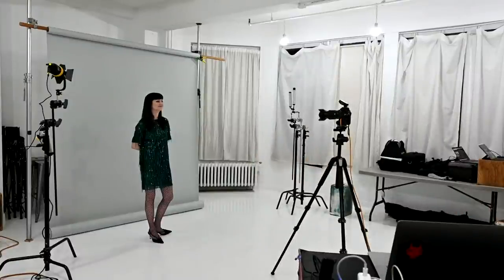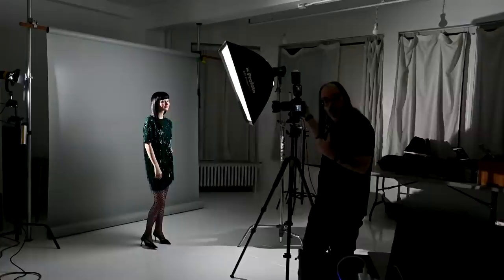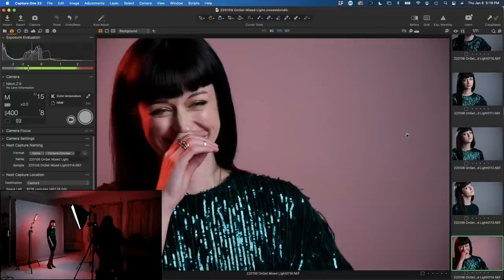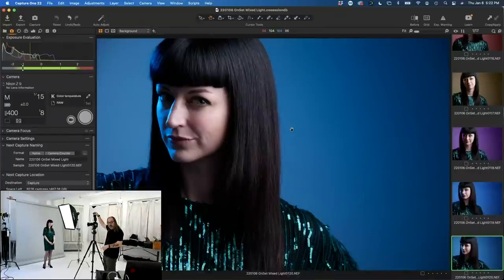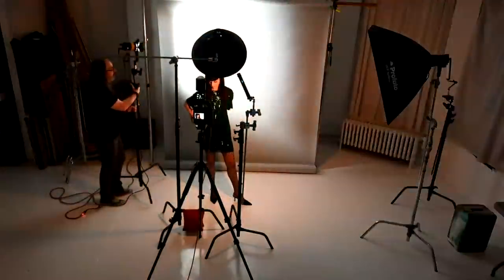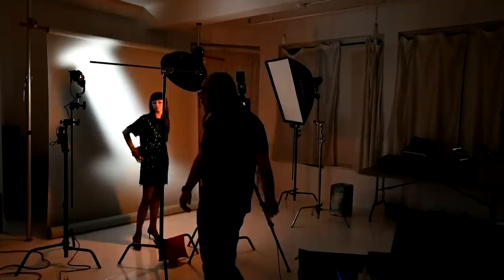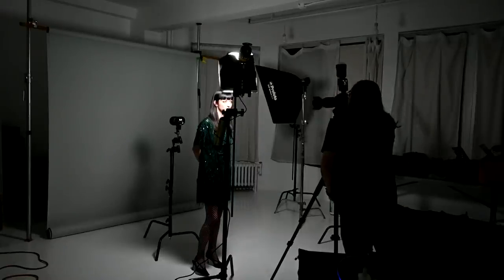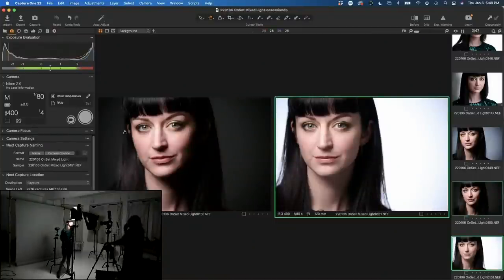Mixing Flash and Continuous Light with the Nikon Z9: OnSet with Daniel Norton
Join Daniel Norton OnSet as he explains why you may want to mix flash and continues light, then demonstrates the technical application of this incredibility useful photography technique.

"Both flash and constant lights have their place in out creative works and sometimes that place is together. Taking advantage of the power of flash and versatility of continuous sources we can create unique images to match our vision."

Daniel Norton is a Photographer, Creative Director, and Educator with 20+ years in the advertising and editorial markets. Daniel also produces and hosts FREE weekly trainings on his Youtube channel, as well as, the Adorama TV series OnSet with Daniel Norton.

Follow Daniel Norton!